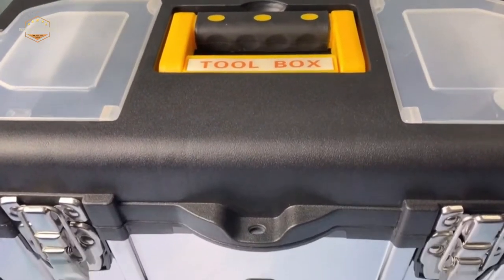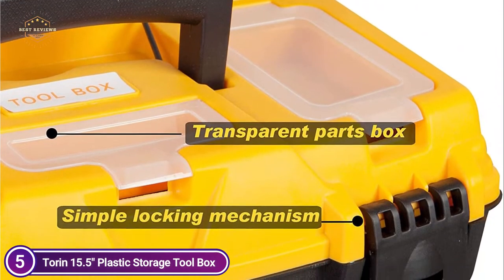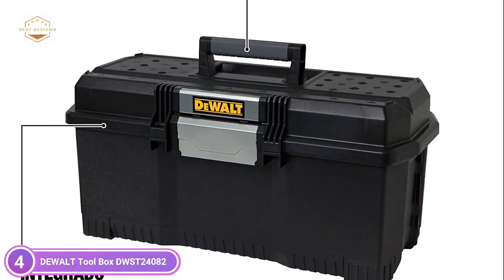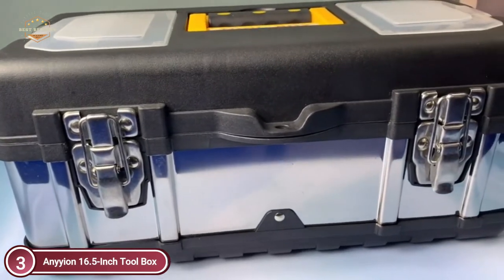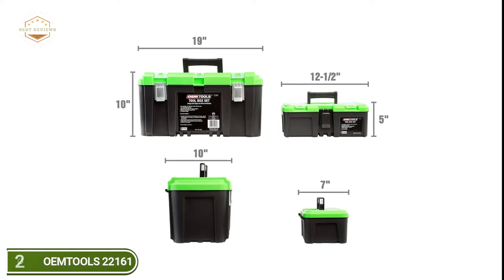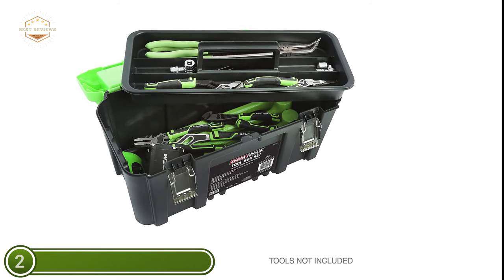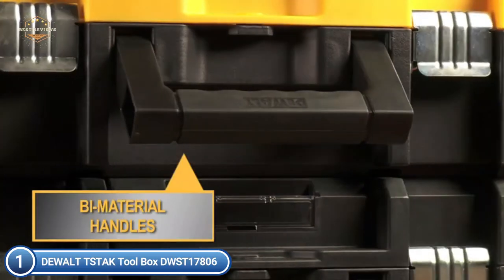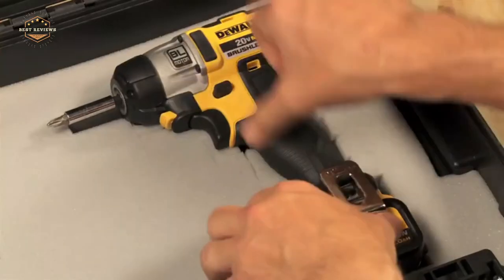Top 5 Best Toolbox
5. Torin 15.5" Plastic Storage Tool Box

4. DEWALT Tool Box DWST24082

3. Anyyion 16.5-Inch Tool Box

2. OEMTOOLS 22161 Tool Box Set

1. DEWALT TSTAK Tool Box DWST17806